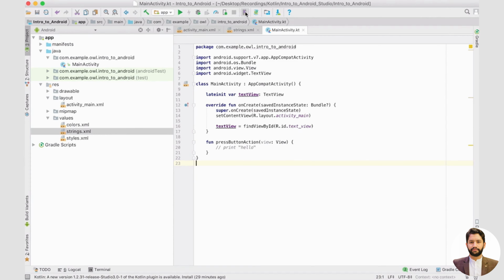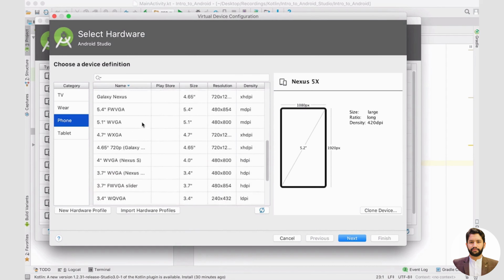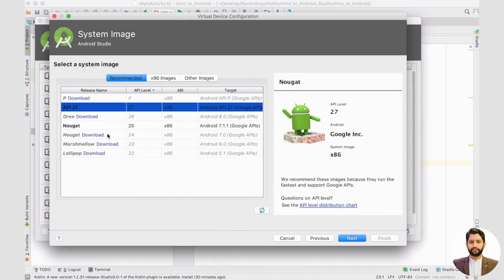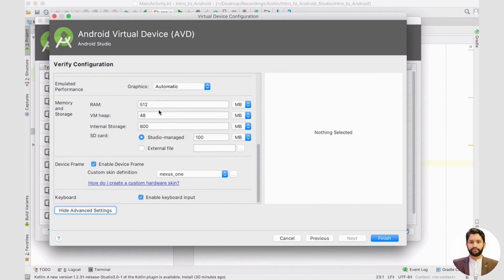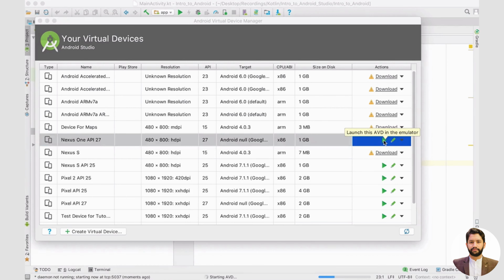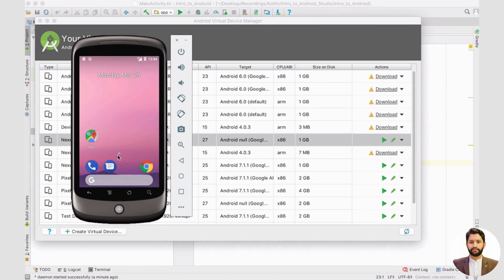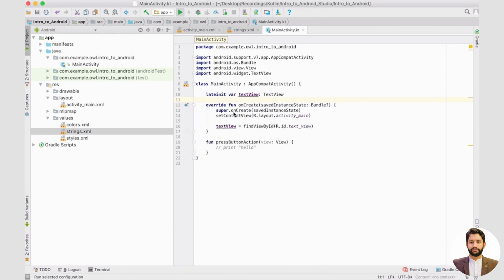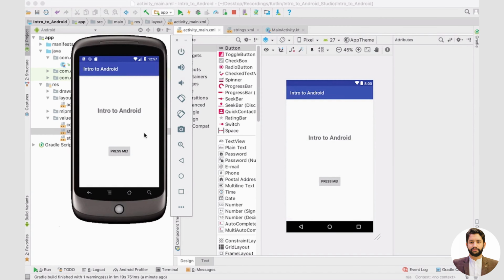6. Emulators in Android Studio | Android App Development with Kotlin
6. Emulators in Android Studio | Android App Development with Kotlin